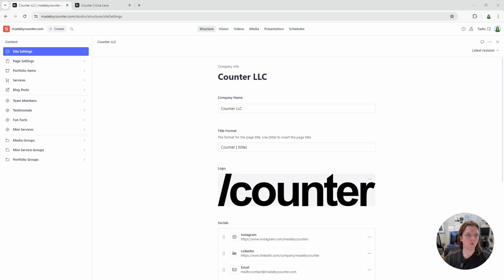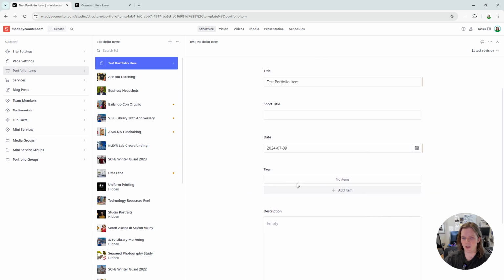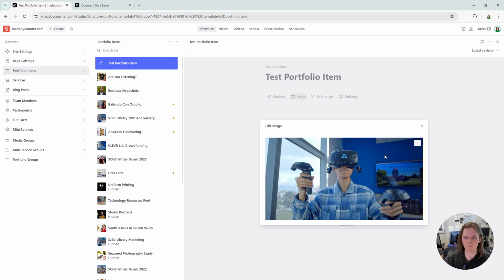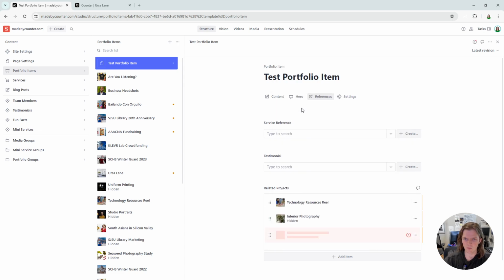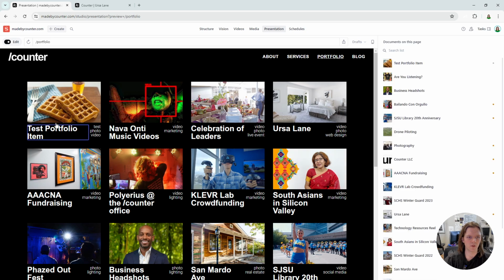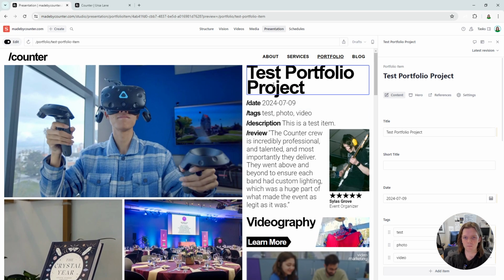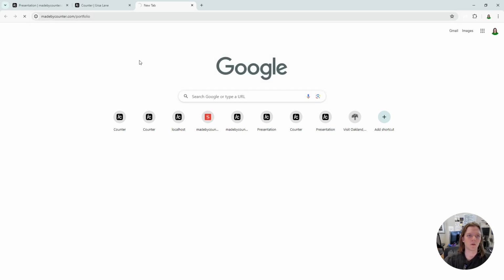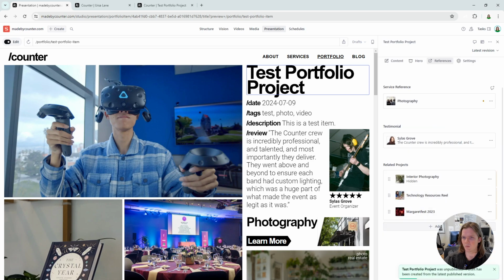Easy Structured Content Editing With Sanity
Learn how Sanity Studio allows web development clients to easily edit their website content.